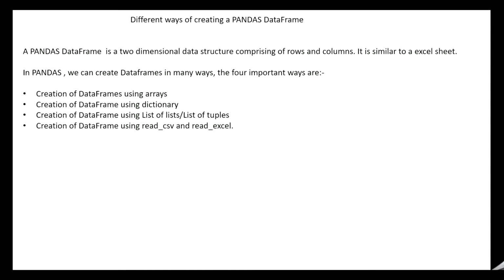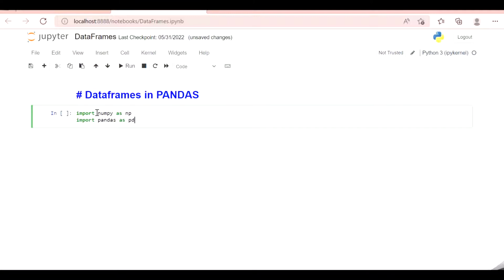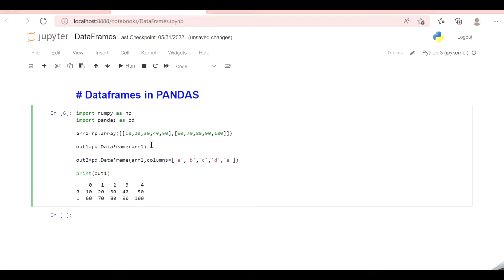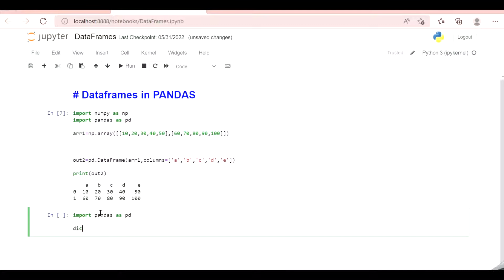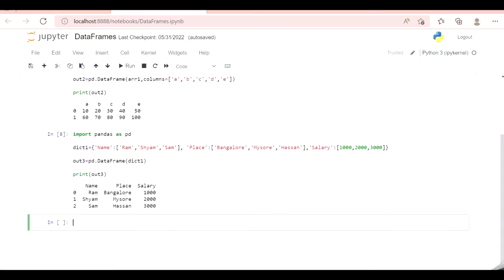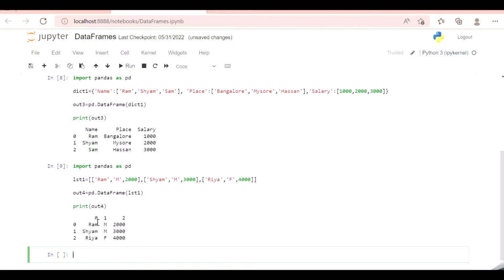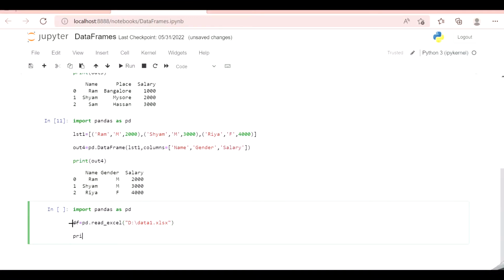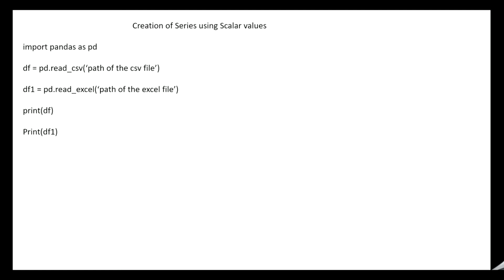A_5 : Creating DataFrames in PANDAS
This video gives details of the different ways in which Dataframes can be created.